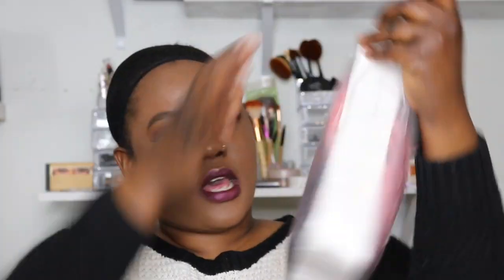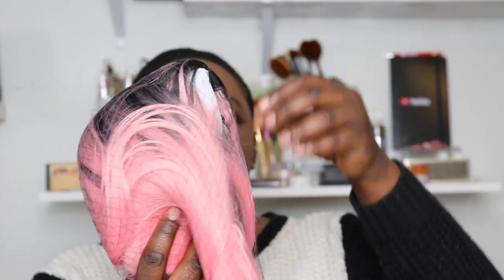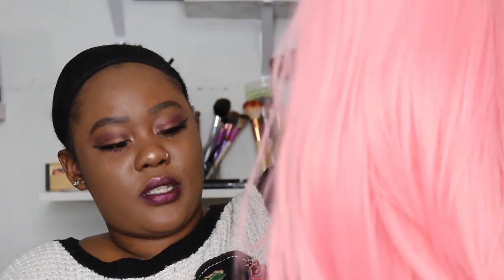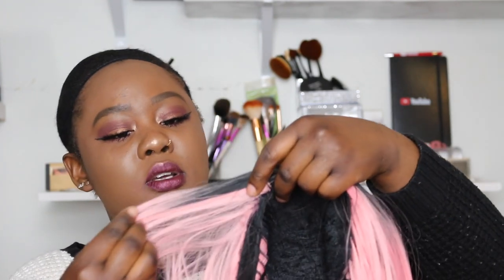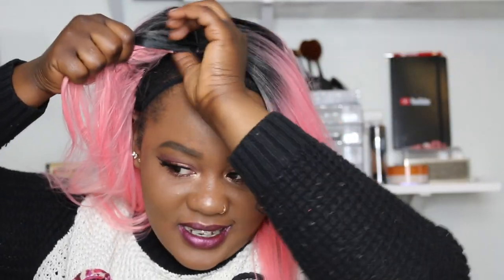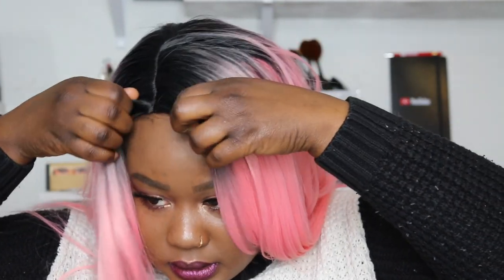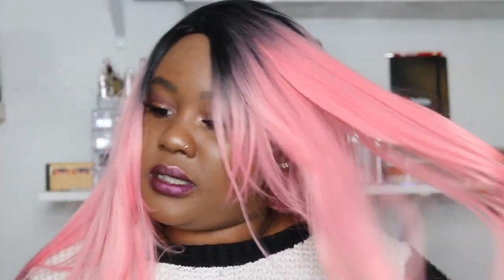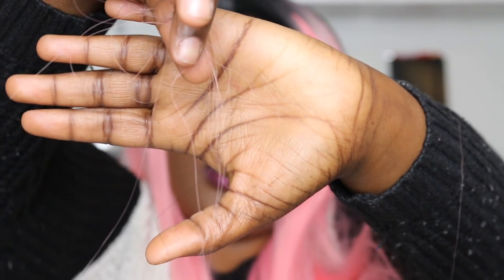$13 OMBRE PINK EBAY WIG 😍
Hey G SQUADD. This video is about this BOMB A$$ Pink Ombre Wig Under $13 INCLUDING SHIPPING. Thank you so much for clicking on this video and I would love to hear your thoughts and ideas in the comments section below.